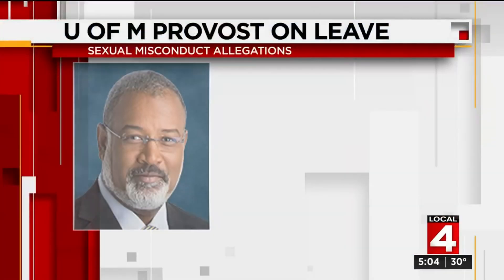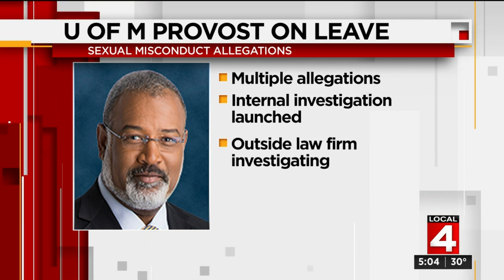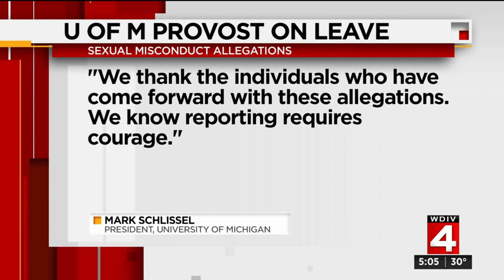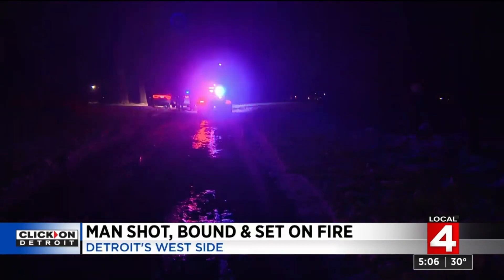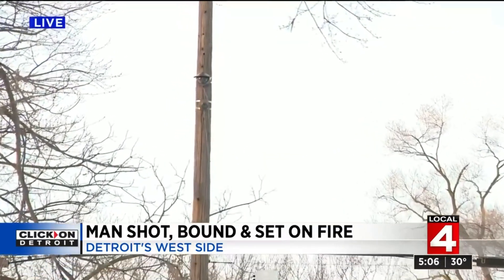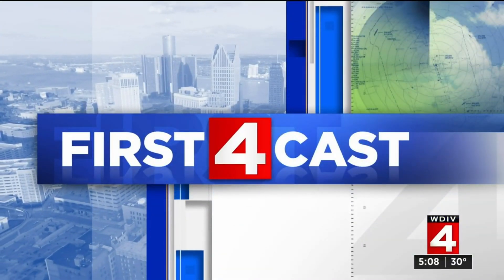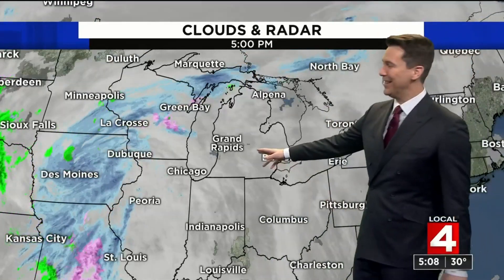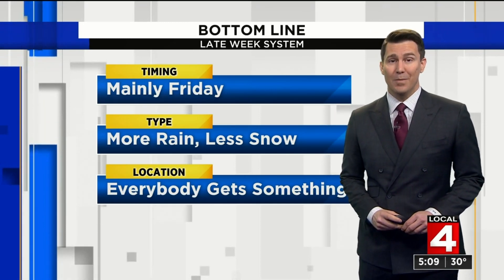Local 4 News at 5 -- Jan. 22, 2020